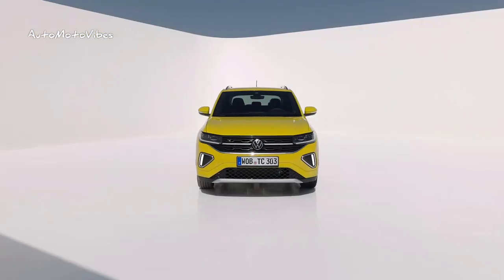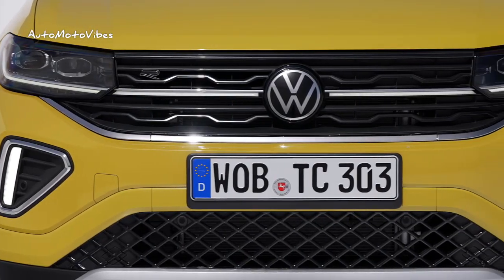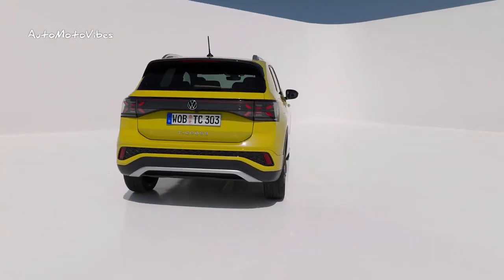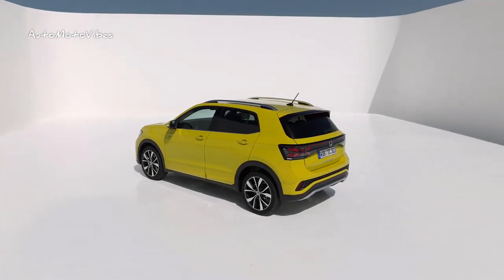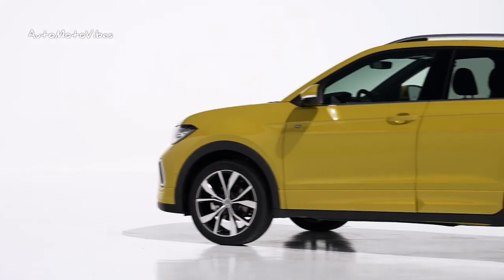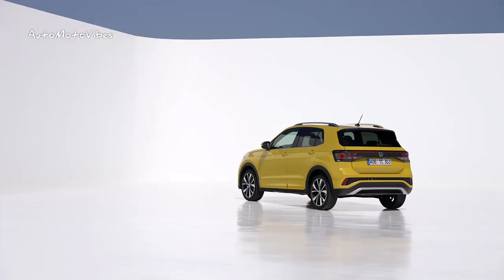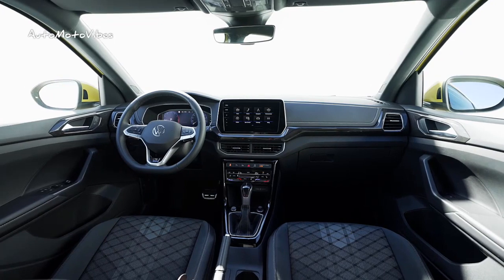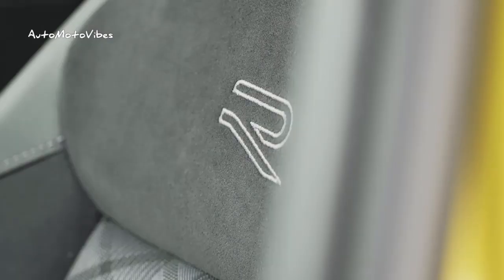2024 Volkswagen T-Cross R-Line (Grape Yellow) - Driving, Exterior, and Interior | Great Compact SUV!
Availability of the new T-Cross. Pre-sales and activation of the online configurator for compact SUV will start in the fourth quarter of 2023. The market launch for dealers will begin in the first quarter of 2024. Despite the extensive enhancements, the new T-Cross will still be offered at a very attractive base price.

The production of the bestseller in its current version is already sold out in many European markets for 2023 and will be available in Germany for a short time. New vehicles that Volkswagen customers configure and order after the final sales based on the current model will already be part of the new T-Cross generation when they are delivered in the first quarter of 2024. Volkswagen is therefore giving customers and media an early glimpse of this major T-Cross update.